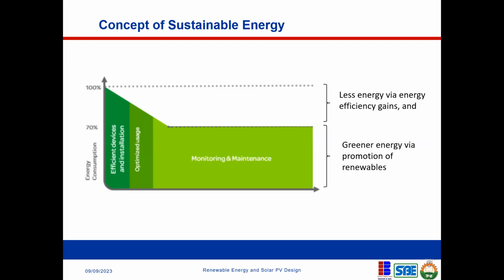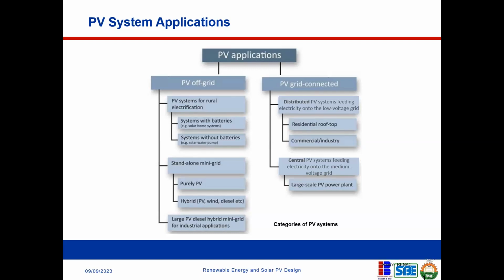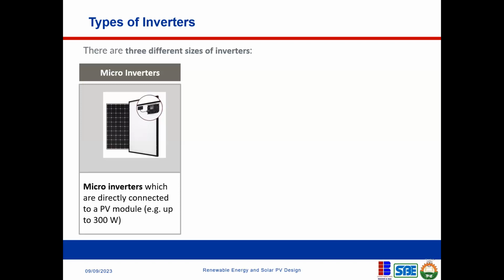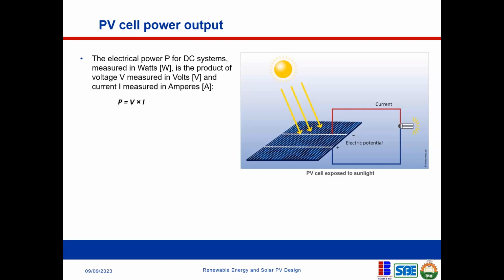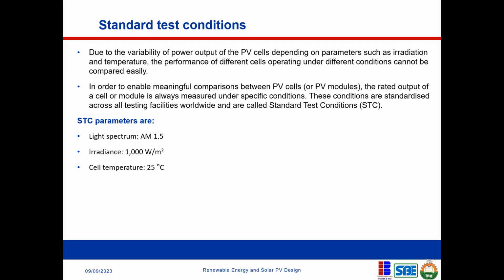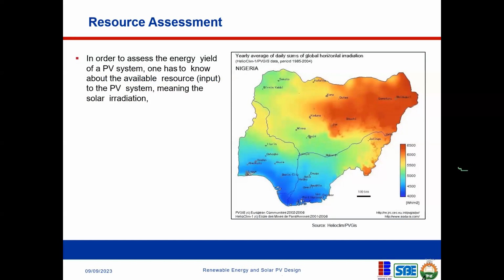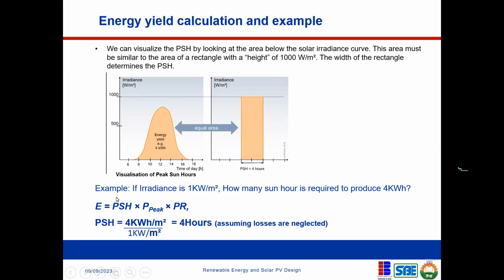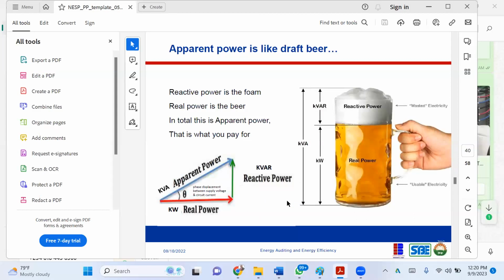Renewable Energy Training Cohort 3 day 1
Day 1 training of Renewable Energy and Solar PV Design training. Focus on fundamentals and introduction to the course